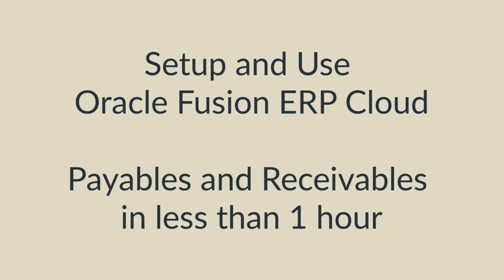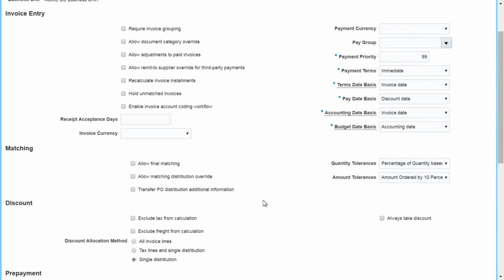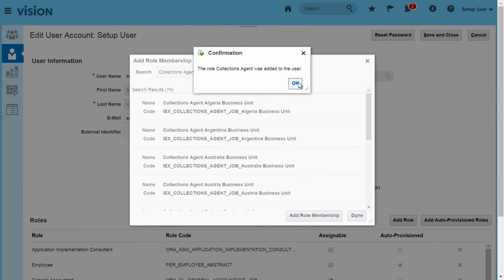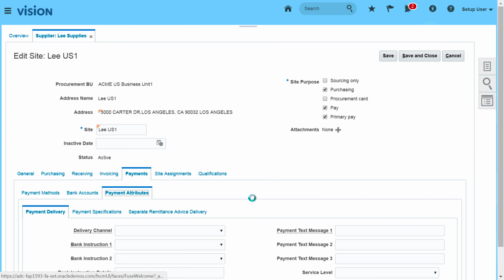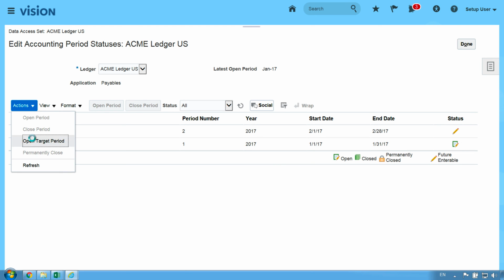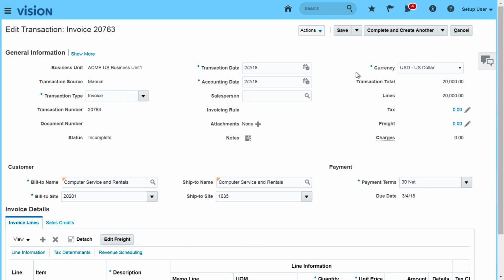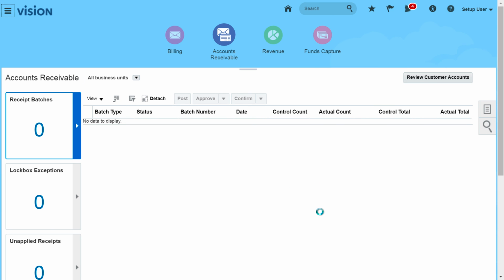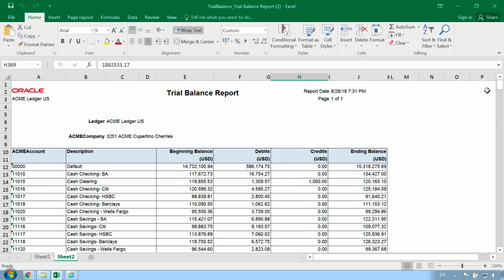How to Setup and Use Oracle Fusion ERP Cloud - AP and AR in Less than 1 hour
- Oracle Training and Tutorials - Learn how to Setup and Use Oracle Fusion ERP Cloud - AP and AR in Less than 1 hour

Setup

1. Reference Data
2. Business Functions
3. Business Unit Set Assignment
4. Procurement Agent
5. Payment Terms
6. Common Options for Payables and Procurement
7. Invoice Options
8. Payment Options
9. Accounting Setup
10. Create Bank Account
11. Receivables Activities
12. AutoAccounting Rules
13. Remit to Addresses
14. Receipt Methods

Use

15. User Roles Membership
16. Role Assignments
17. Create Supplier
18. Create Customer
19. Open Periods
20. Create Supplier Invoice
21. Create Supplier Payment
22. Create Customer Invoice
23. Review Aged Customer Debt
24. Create Customer Receipt
25. Create Accounting
26. Review Accounting
27. Review GL Journals
28. Run Trial Balance Report